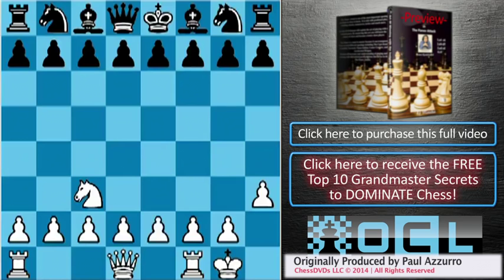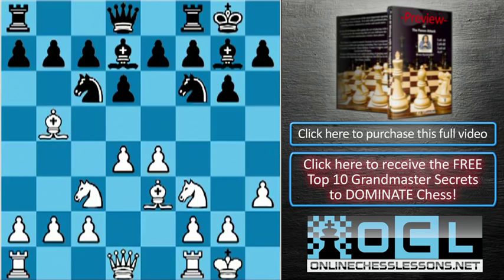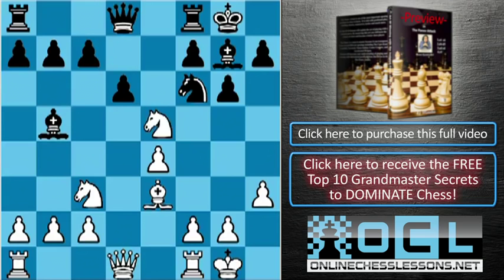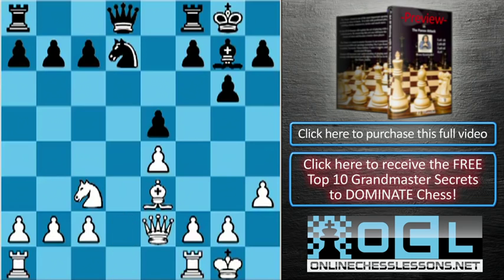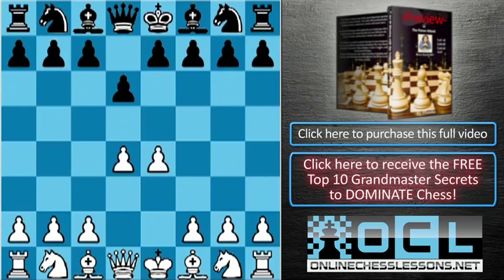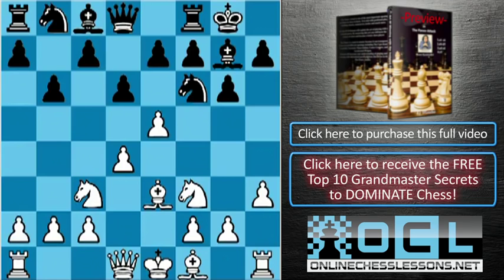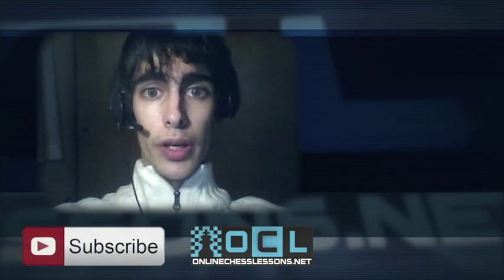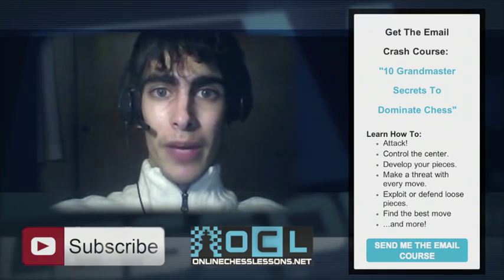A set-up to Crush the Pirc Modern Defense! - GM Roman Dzindzichashvili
In the video "Easy Way to Beat The Pirc Modern Defense" by GM Roman Dzindzichashvili, we see a way to set-up our pieces when Black plays the Pirc Modern Defense. With this set-up, we achieve a strong position that has many ways to cause Black problems. Even if Black plays solidly and doesn't make any mistakes, White is able to get a small but clear advantage with the piece set-up that we are shown.

The set-up for this opening starts with e4, d4, Nf3, Nc3, h3 and Be3. Playing in this way allows for both a positional and tactical style of play. This is a very good situation for openings, because it allows the specific player to customize the opening to whichever playing style he prefers.

In what ways can White play both tactically and positionally? How does he achieve a strong, centralized position in many of the variations? Watch the video to find out!